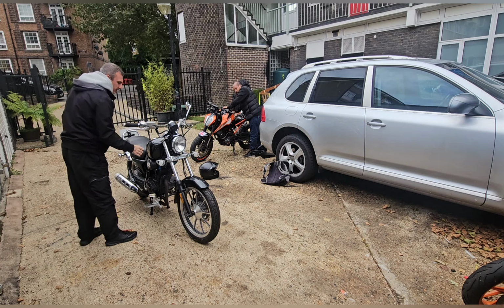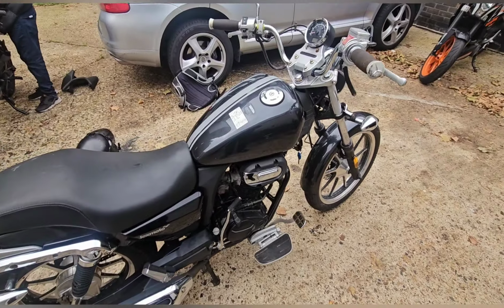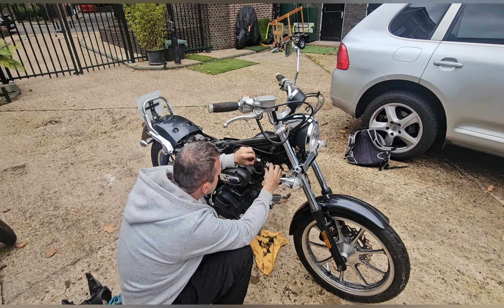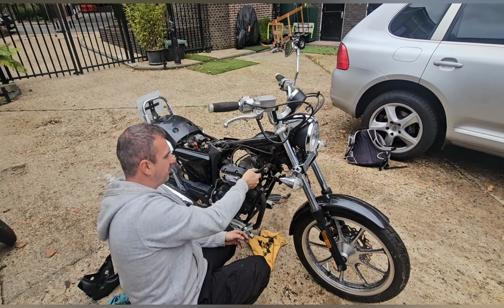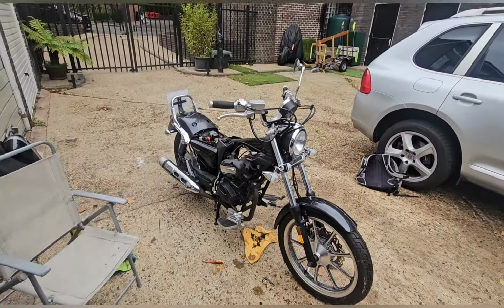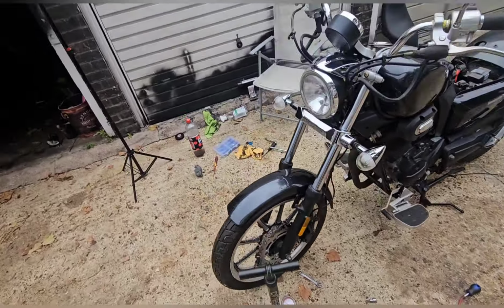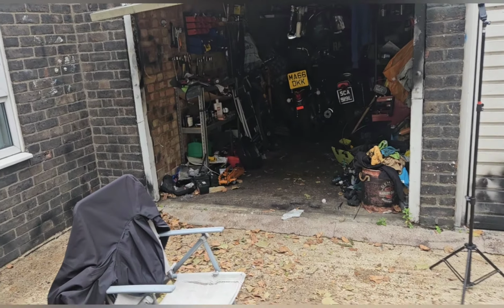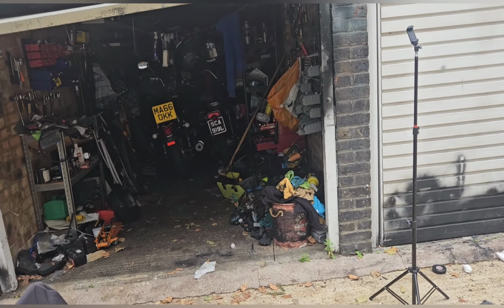Lexmoto michigan 125cc, ignition fix, not as easy as it looks.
link to YouTube membership.

Joining as a member helps me to continue saving the bikes and make the videos.

TikTok name. motorcycle rescuer

Facebook group name. motorcycle rescuer and friends

Saving motorcycles, selling at reasonable prices and using the profits in a charitable way to help create a community that revolves around kindness and support for others.